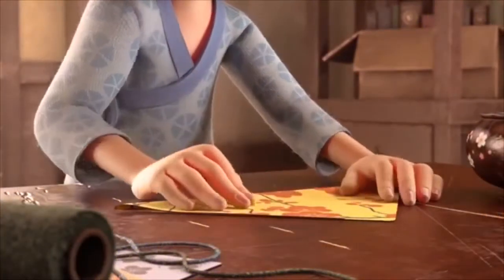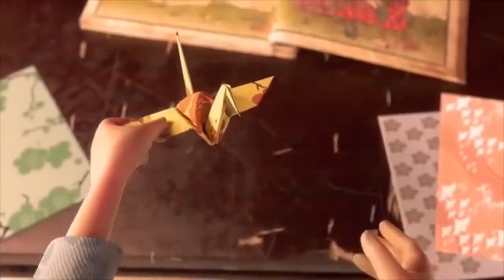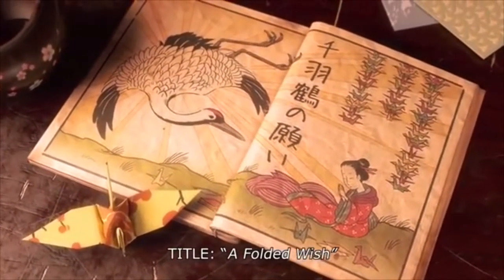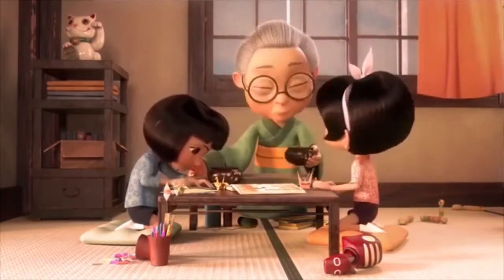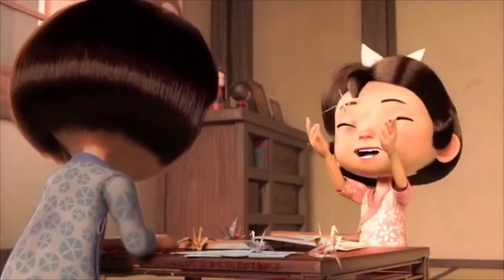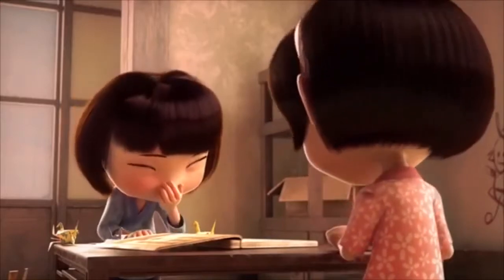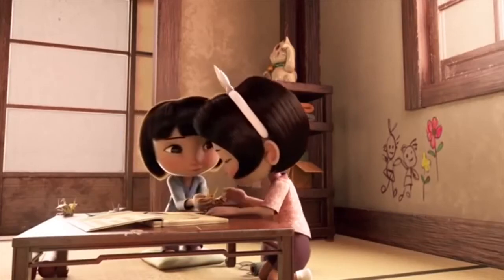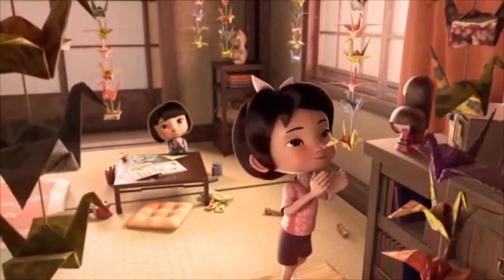1000 Paper Cranes